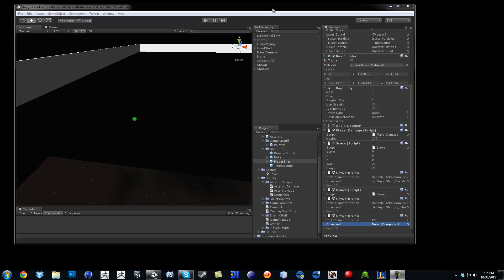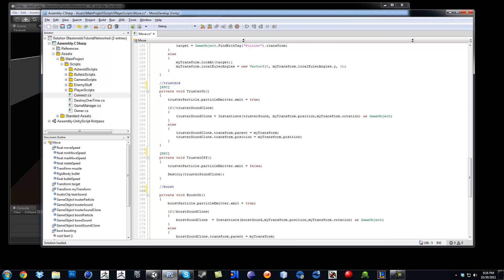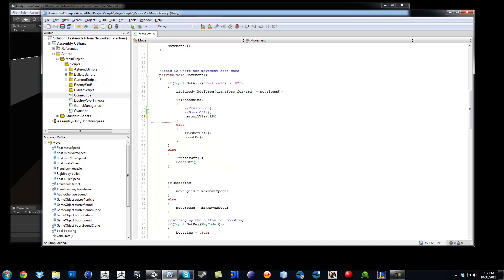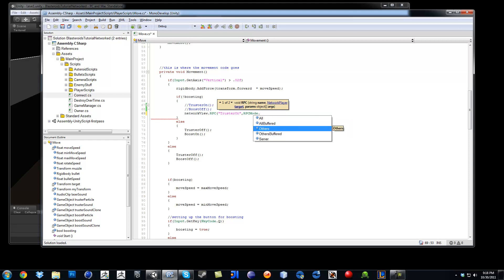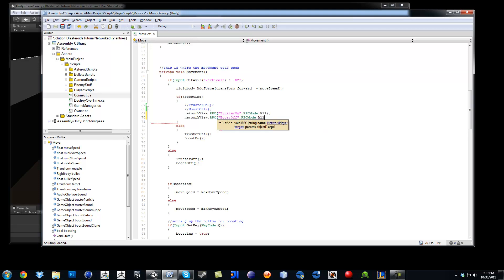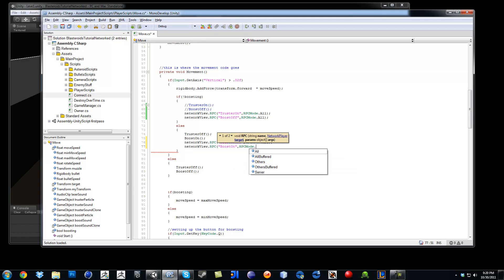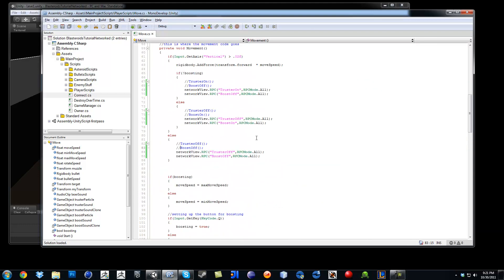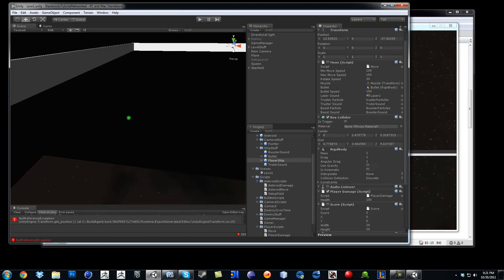Unity3dc#Blasteroids(054)Using RPC's for sending messages back and forth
so far in these video i made the truster work and show correctly on both sides, now next up we are doing the bullets